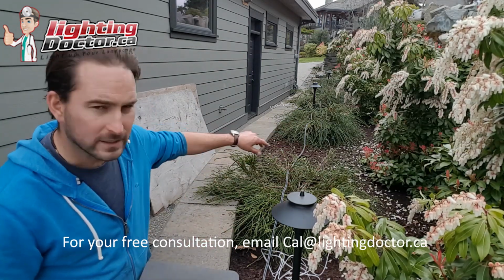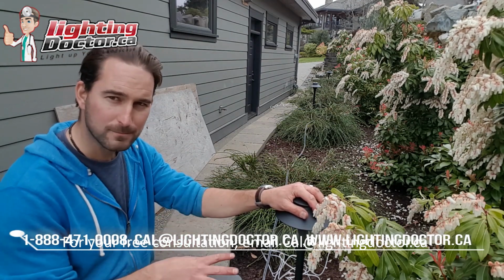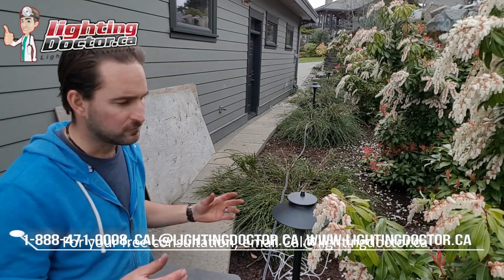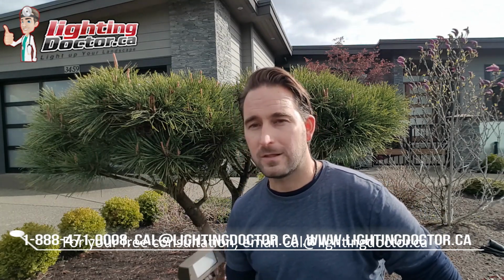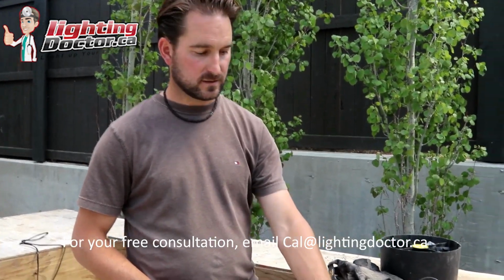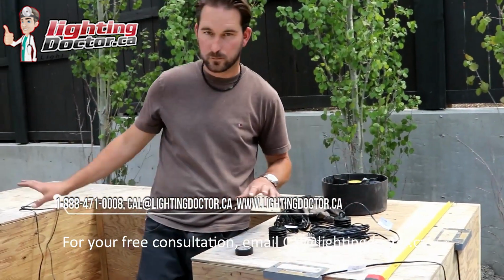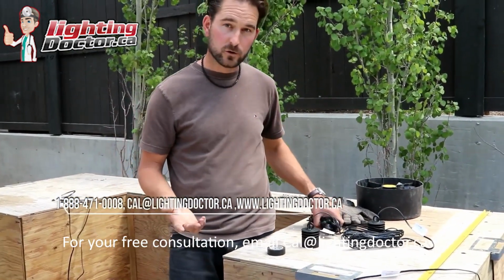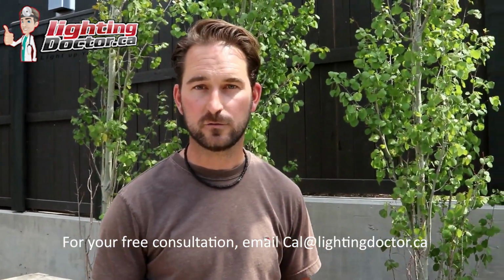How to Install Landscape Lighting - BBQ Areas, Retaining Walls and Hardscapes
- In this video I am going to show you a few different ways to light your hardscape feature with landscape lighting.